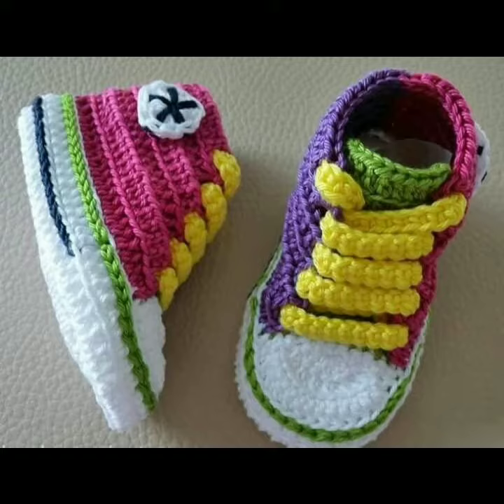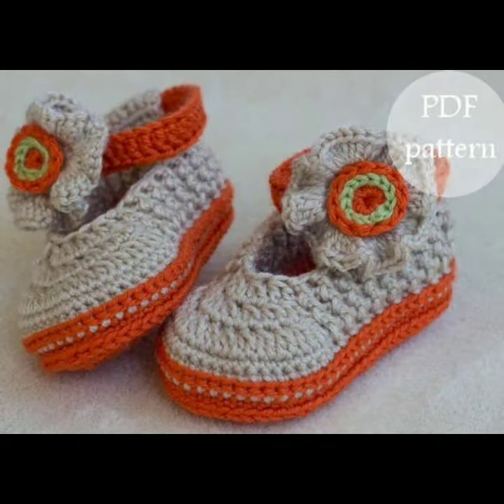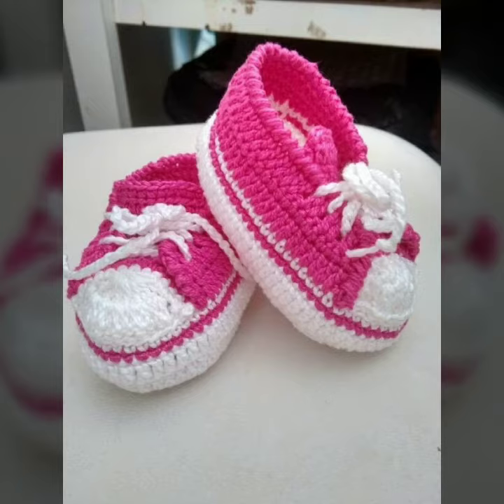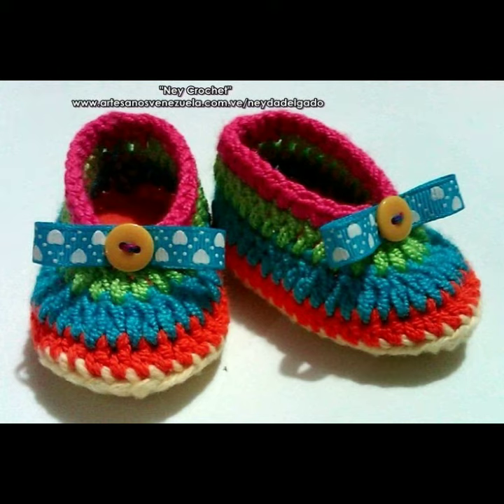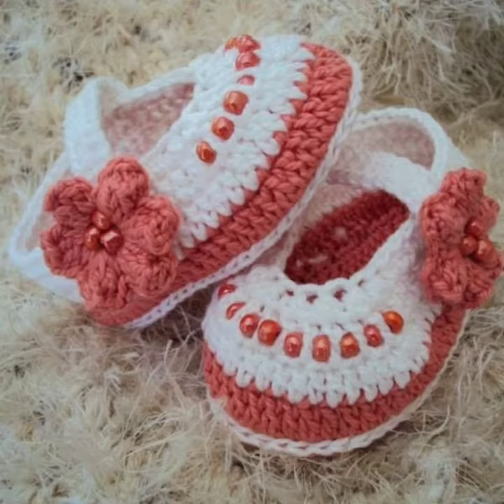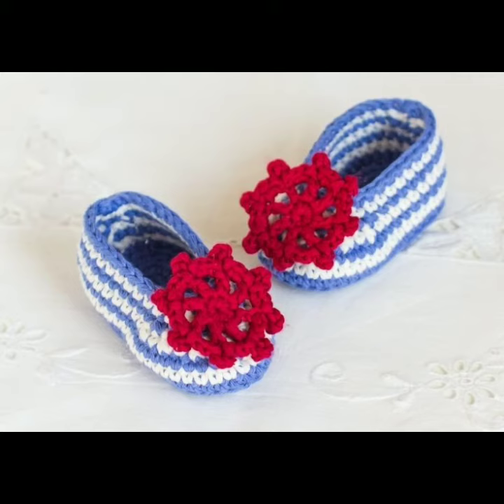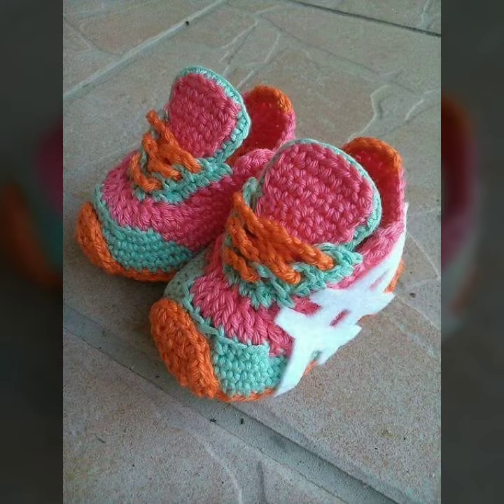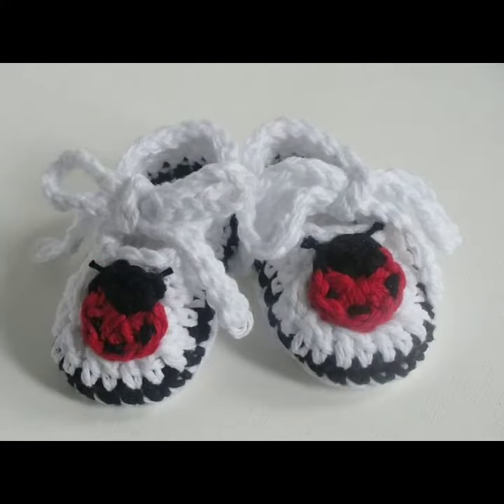Latest Crochet Baby Shoes Pattern 2022 Crochet Pattern BOW HEADBAND / Beginners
Crochet kit (Limited Offer) Latest Crochet Baby Shoes Pattern 2022 Crochet Pattern BOW HEADBAND / Beginners

This is a beginner level crochet pattern for the cutest baby shoes! They are perfect for any little girl and will match any outfit. The pattern is easy to follow and has a video tutorial included. Latest Crochet Baby Shoes Pattern Have you ever tried to find the perfect baby shoes for your baby? With these baby shoes, you will have a unique pair of baby shoes that will not only make your baby look adorable, but also make them comfortable. These crochet baby shoes are made from a super soft cotton yarn and a soft sole, making them a comfortable fit for your baby. With these baby shoes, you will be able to give your baby the perfect pair of shoes that will match any outfit they wear. The crochet baby shoes come in a variety of colors and sizes, making it easy to find the perfect pair for your baby.